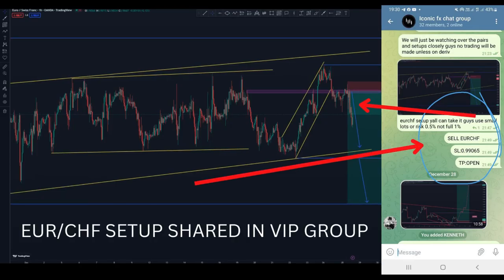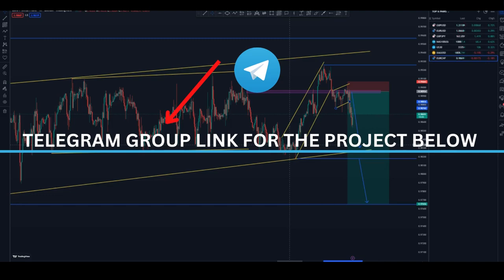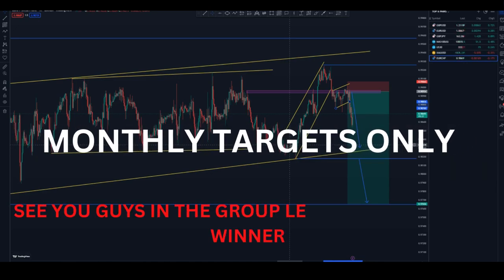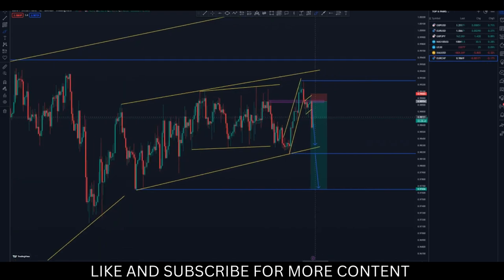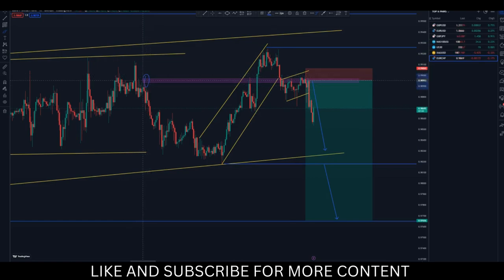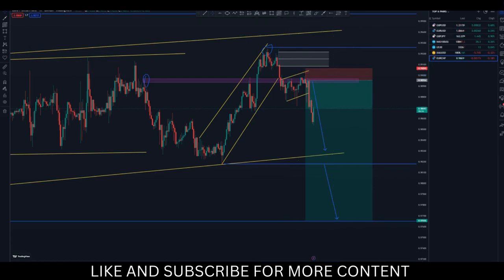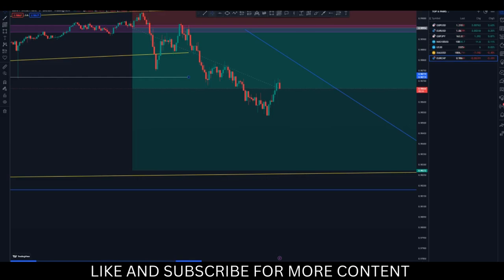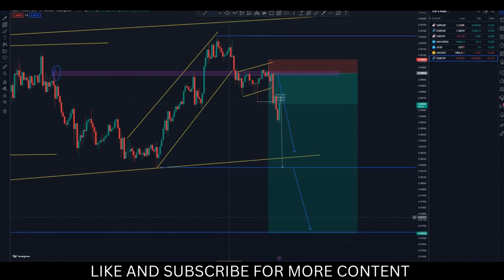Advanced trendline analysis FOREX price action strategy